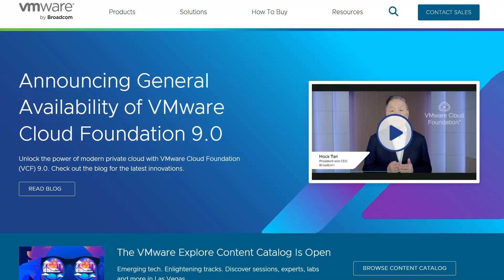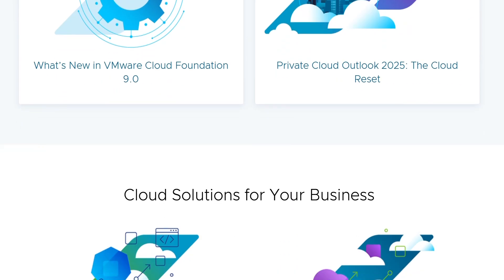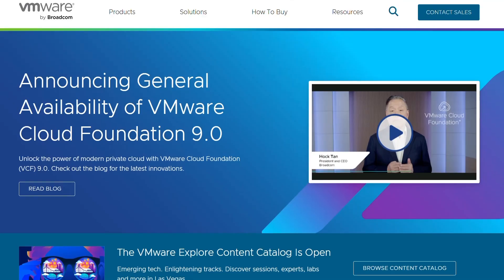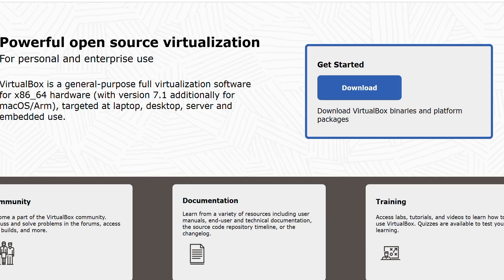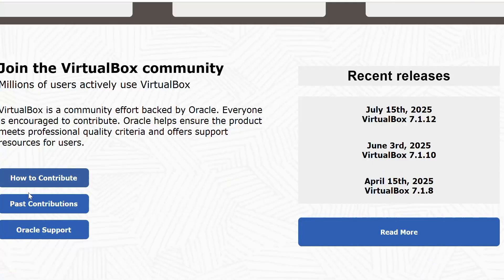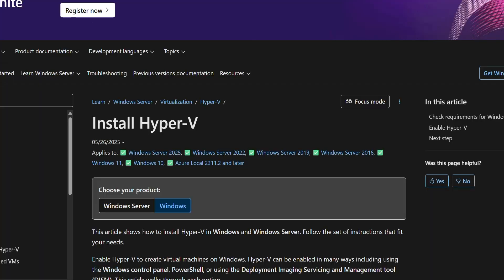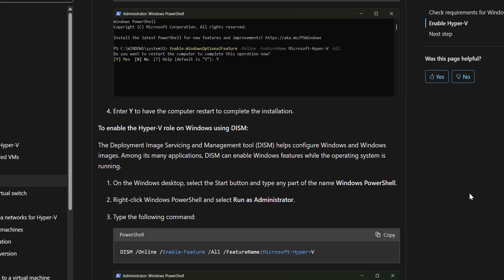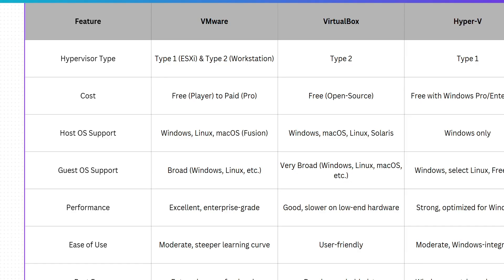VMware Vs VirtualBox Vs Hyper-V | Which Virtualization Software Is Better in 2025?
In this video, we compare VMware, VirtualBox, and Hyper-V — three leading virtualization platforms for running multiple operating systems on one machine in 2025. Whether you're a developer, IT professional, or enthusiast, this guide helps you pick the best solution.

What we cover:

⚙️ Performance & Compatibility:

VMware: High performance with broad OS support and enterprise features.

VirtualBox: Free, open-source, and user-friendly for casual and advanced users.

Hyper-V: Integrated with Windows, great for Windows-centric environments.

🔧 Features & Usability:

Differences in snapshot management, networking options, and ease of setup.

💻 Use Cases:

Best for development, testing, or production environments.

By the end of this video, you’ll know which virtualization software fits your needs best in 2025.